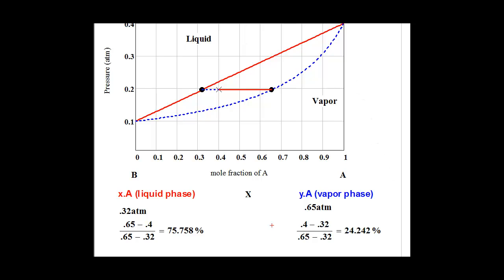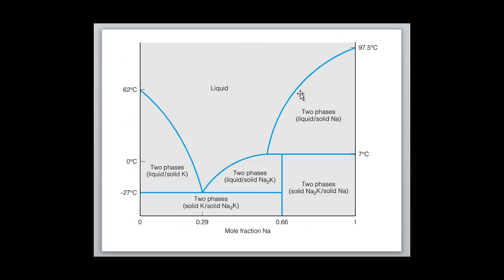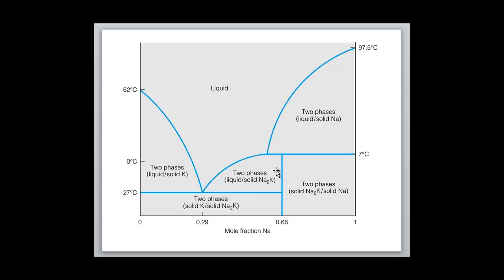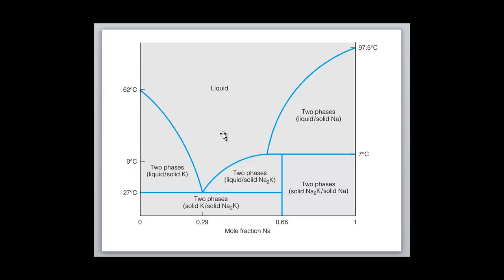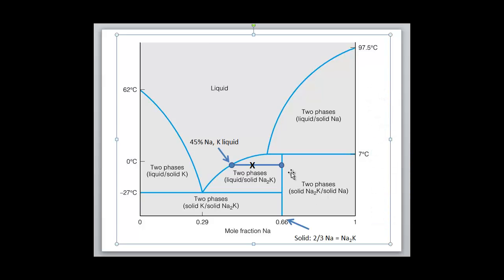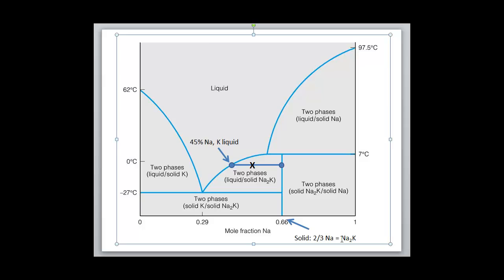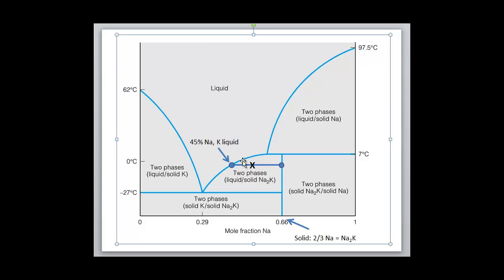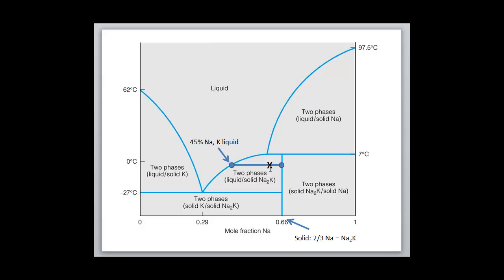Tie Lines part 2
This is the second part.  It really makes no sense without part 1.